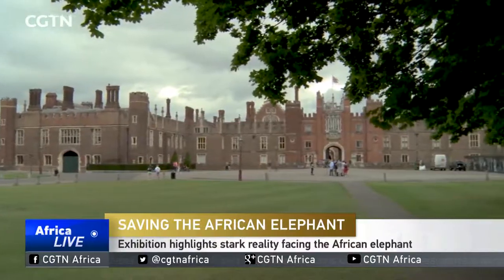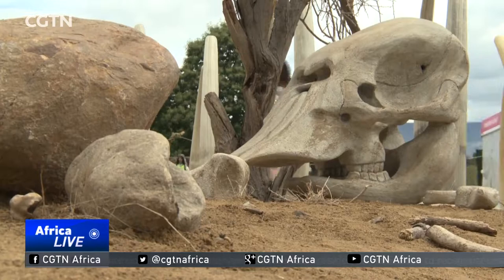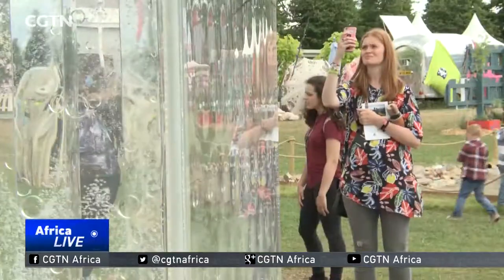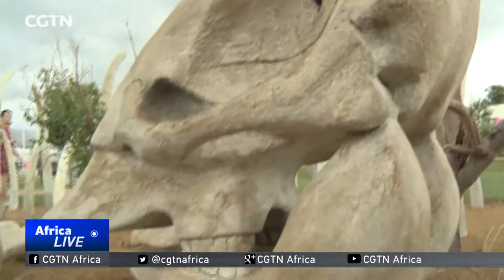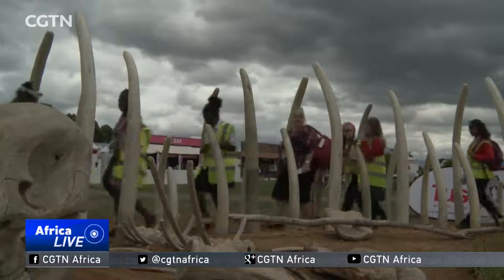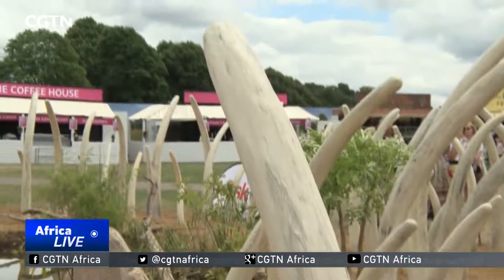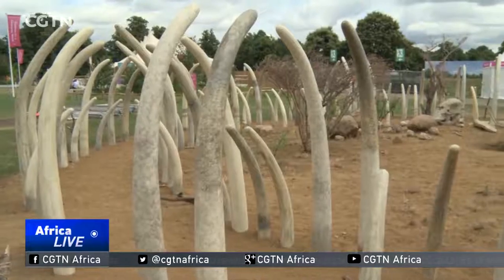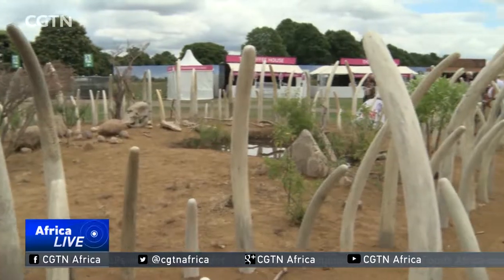Saving the African Elephant: Exhibition highlights stark reality facing the African elephant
Thousands of visitors to a major flower show now underway in London are being confronted with the stark reality facing the African elephant. Those attending the six-day event at a famous royal palace can tour a garden designed to highlight the threat posed by poaching and the illegal trade in ivory. As Malcolm Brown reports, the creators have designed a hard-hitting, Africa-themed exhibit, which stands alongside the more customary floral extravaganzas and garden displays.